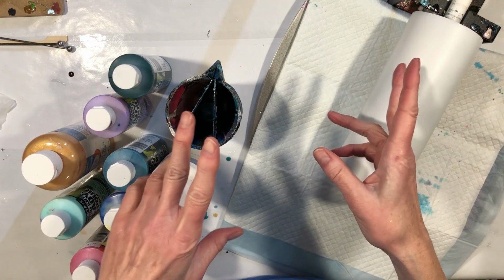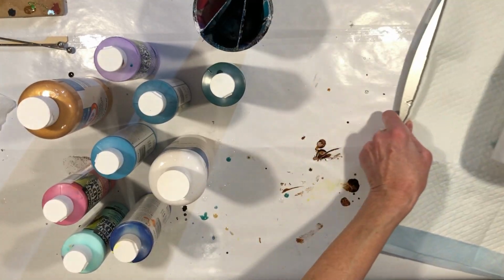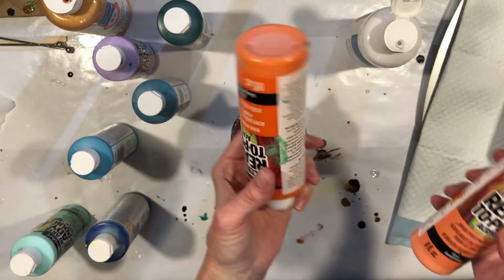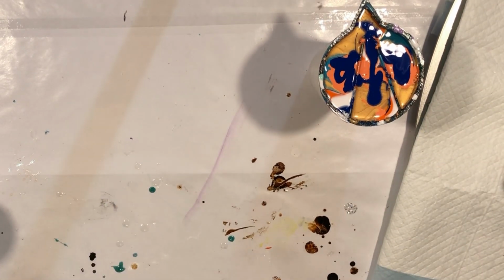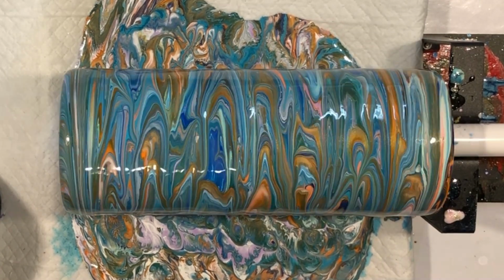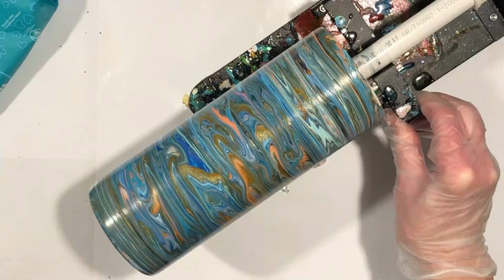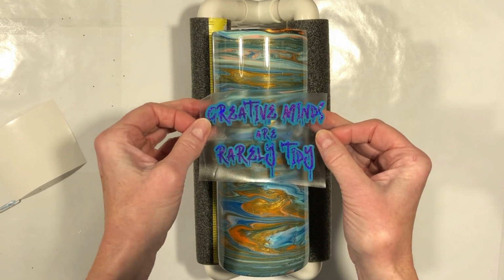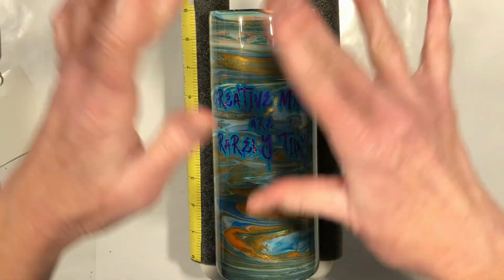Resin Tumbler from Dirty Pour, Using Up Lots of Ready-to-Pour Pouring Paints - Win Win!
I don't paint pour much these days (see last video but someone recently reminded me that I haven't created a cup with paint pouring in quite awhile! So this seemed like a great way to make a unique resin tumbler and also use up a lot of pouring paint that's been growing old while taking up shelf space in my studio. Some folks may not appreciate what seems like a wasteful art form, but I think this tumbler worked out beautifully and helped me purge quite a few paint bottles from my stash. A definite win all around. Even the paint pouring gods didn't laugh at me (much).

If you want to learn all about the art of Paint Pouring, definitely check out @MixedMediaGirl's channel -- she's the master!

***We're not supposed to talk about this but... let the ads play all the way through (you can mute and go get a soda from the fridge, but the easiest way to help your fave YouTuber is to let those ads play)

MATERIALS USED IN THIS VIDEO*:
Tumbler turner

==Other materials I prefer==
Hiipoo sublimation paper
Hiipoo waterslide decal paper